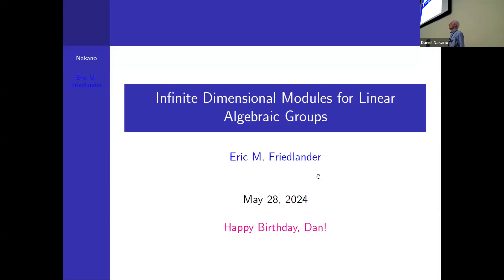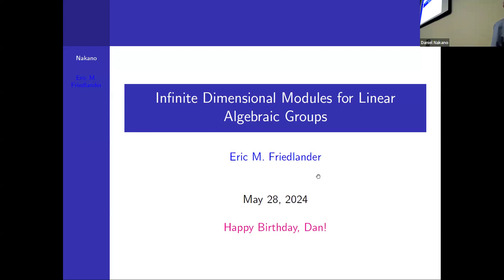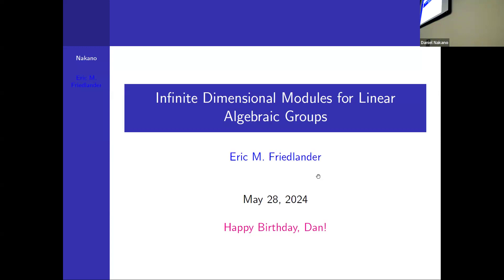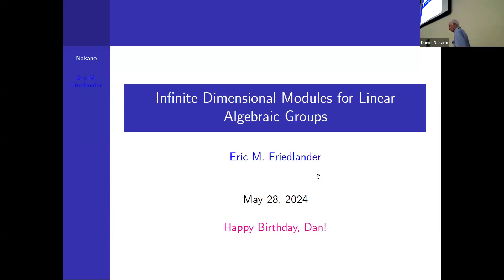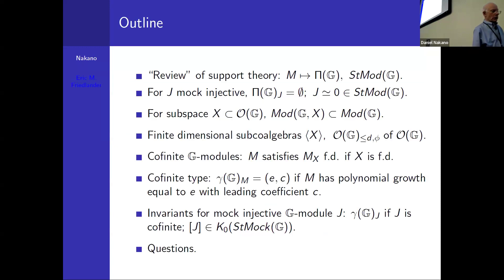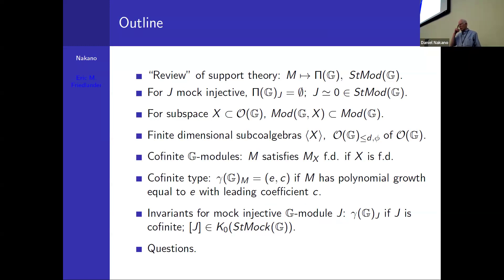Eric Friedlander: Infinite-dimensional modules for linear algebraic groups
Abstract: We investigate infinite dimensional modules for a linear algebraic group G over a field of positive characteristic p. For any subcoalgebra C ⊂ O(G) of the coordinate algebra of G, we consider the abelian subcategory CoMod(C) ⊂ Mod(G) and the left exact functor (−)C : Mod(G) → CoMod(C)
that is right adjoint to the inclusion functor. The class of cofinite G-modules is introduced using finite dimensional subcoalgebras of O(G).

We categorify a construction of Hardesty-Nakano-Sobaje, thereby
supplementing cofinite type in providing invariants for proper mock injective G-modules.